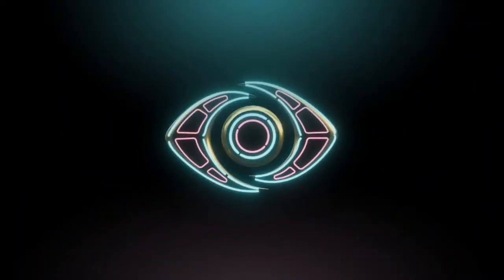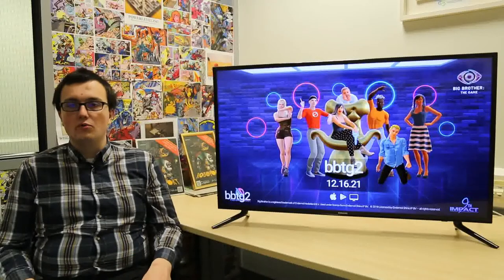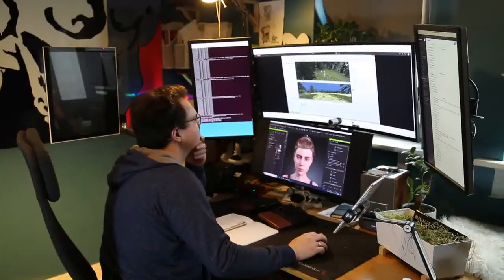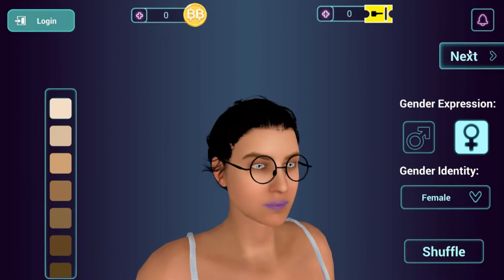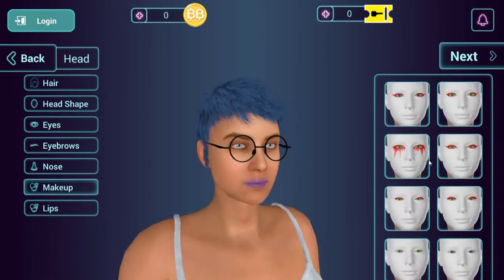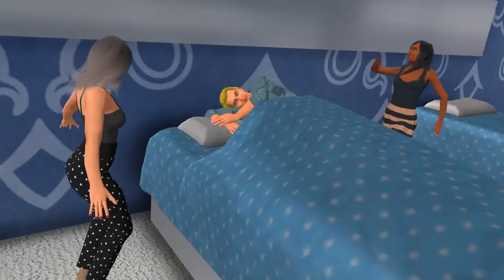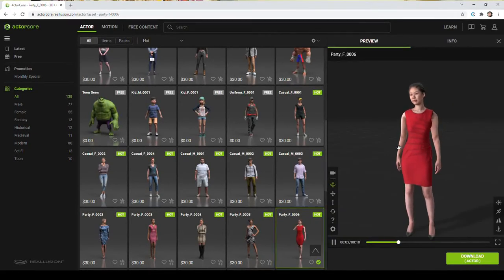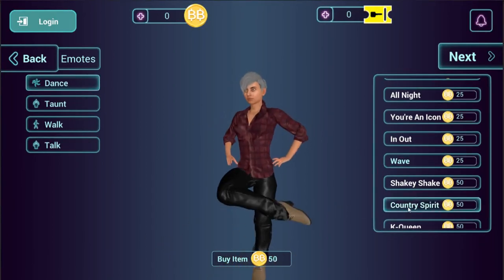Character Creator - Development Studio 9th Impact creates game on hit Reality TV Show: BIG BROTHER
Game development studio 9th Impact uses Character Creator to generate over 1 million character variations for hit  reality TV show game: Big Brother.